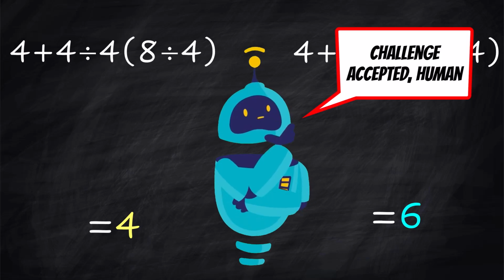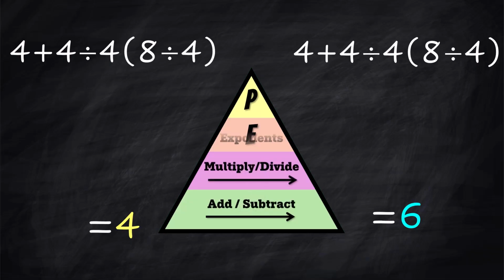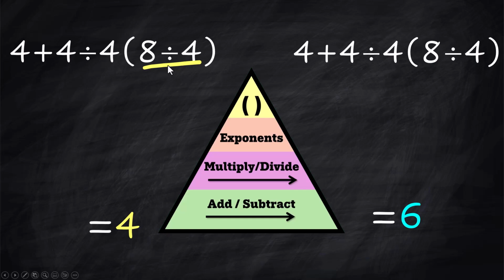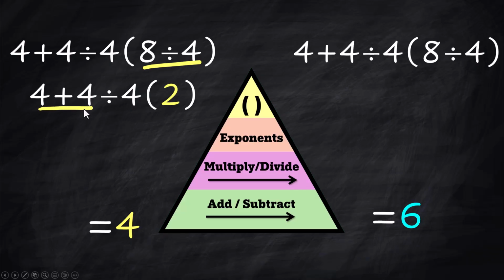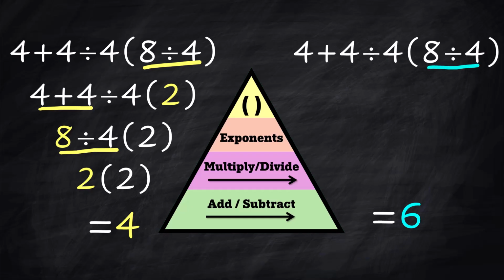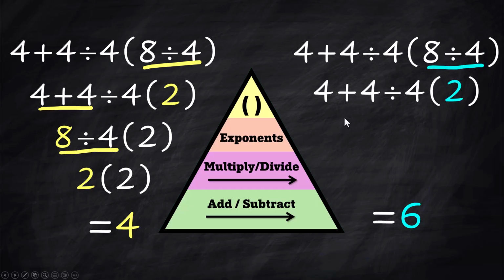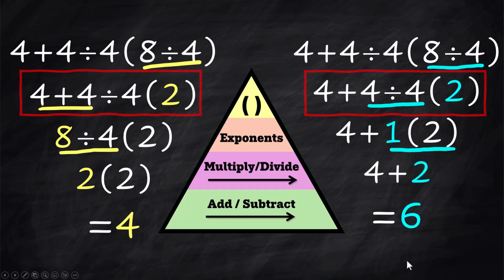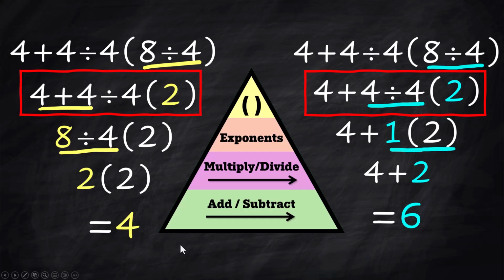Will you get it? Try it!